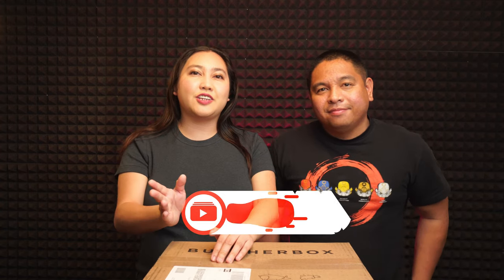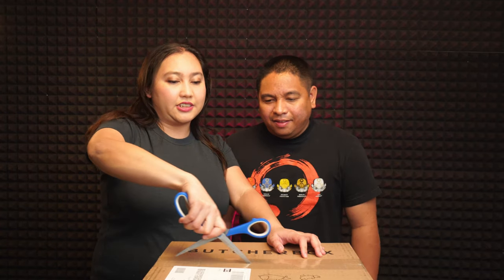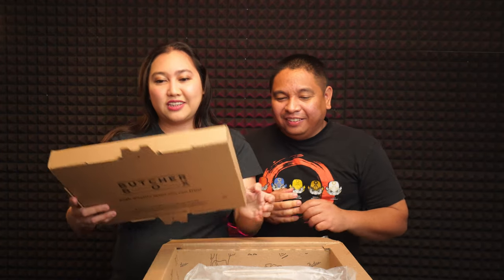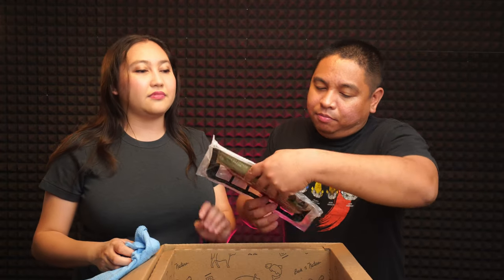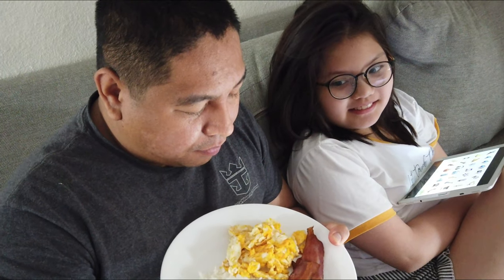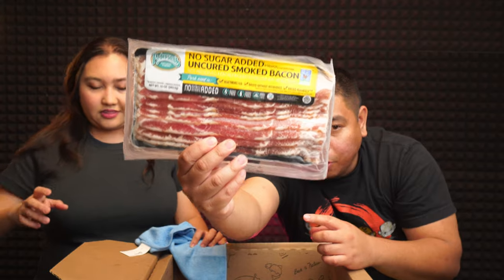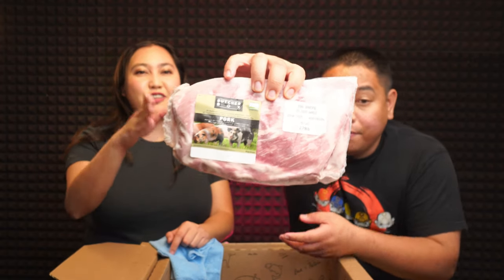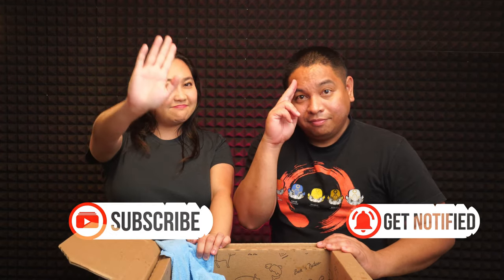Best Meat Delivery Service I Butcher Box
Its hard to find great quality meats in the grocery right now, its even harder going to the grocery at all with all the long lines and limited stocks. They have different plans to choose from and you can order all kinds of meat delivered straight to your door.

Andrew's birthday was also the first day of the Safer at Home order in Los Angeles so we decided to just celebrate it at home and cook amazing breakfast, lunch, and dinners. The best thing is we don't have to go out and we can practice social distancing while having a simple celebration.

If you are interested in ordering you can use this code for $30 off.

(We also have a $10 cashback from RAKUTEN so we got our box for $109.)
To sign up for RAKUTEN you can use this

Our Orders:
2 Packs of Bacon FREE
Wild Alaskan Sockeye Salmon
1 x 2 lbs pack
Ribeyes
2 x 10 oz steaks
NY Strip Steaks
2 x 10 oz steaks
Sirloin Cap
1 x 1.5 lbs sirloin cap
Sirloin Cap
1 x 1.5 lbs sirloin cap
St. Louis Ribs
1 x 2.8 lbs rack

Also if you want us to give you a shoutout!

Shop our Teespring Storefront for Funny Filipino Shirts and if there isn't something on there but u want it let us know and we will add it

Main Camera
Main Lens
Second Camera
Camera Slider
Action Camera

Full Gear List